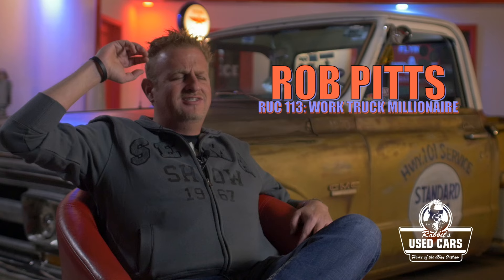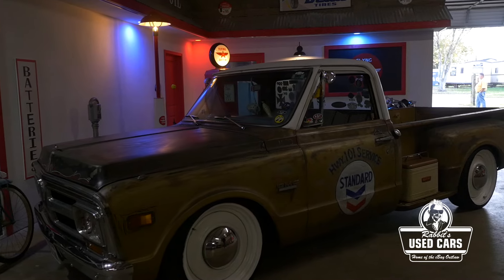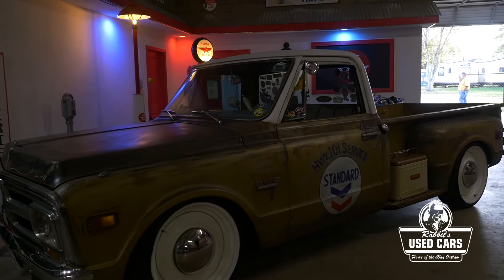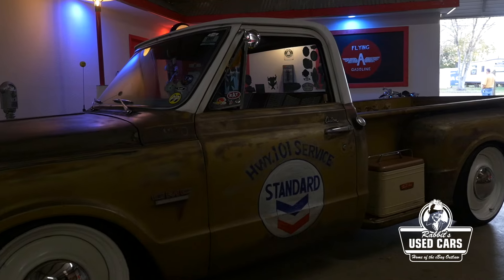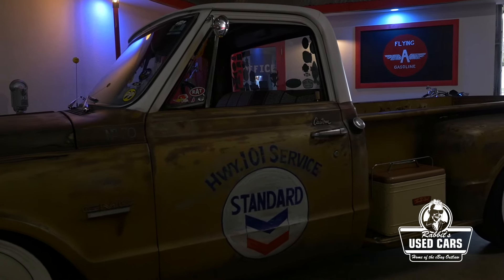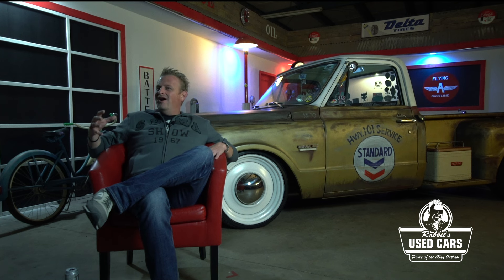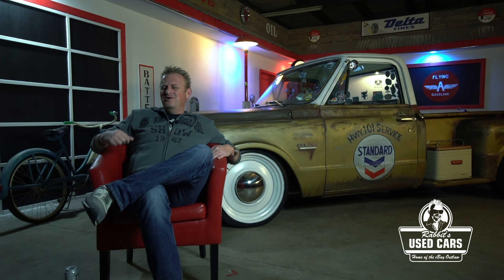Work Truck Millionaire - Rabbit's Used Cars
Episode 113 - Ol Smiley has got one tough Chevy pickup.